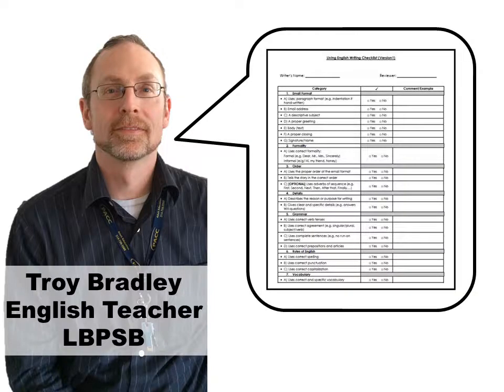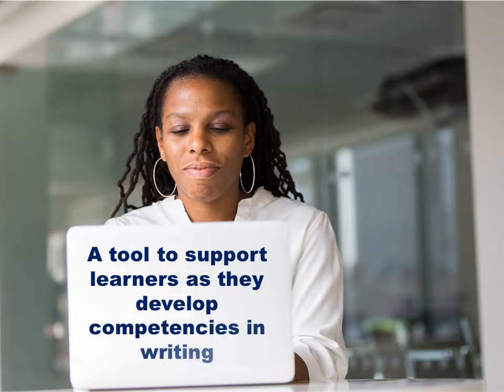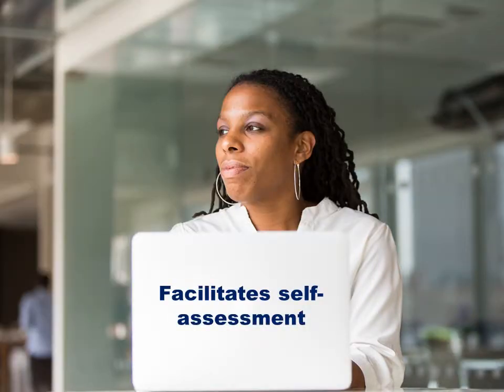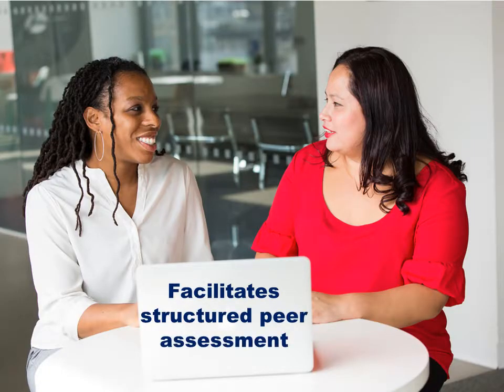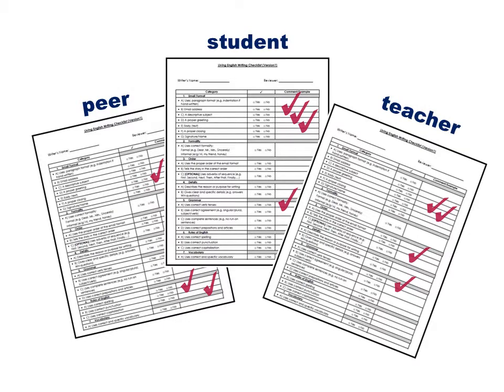So we've co-constructed criteria...now what?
Troy talks about what happens after you develop success criteria with your students.